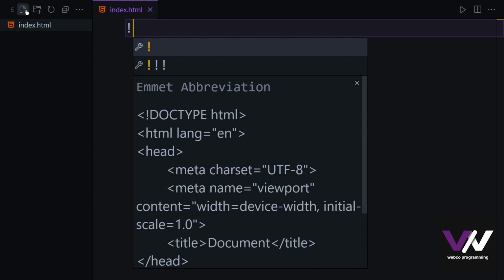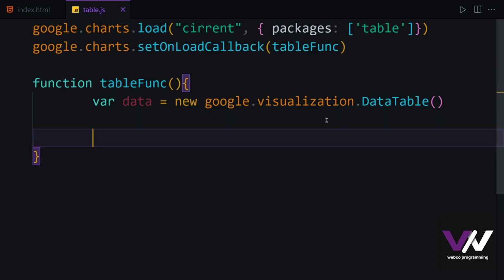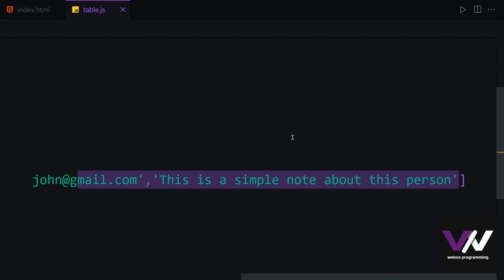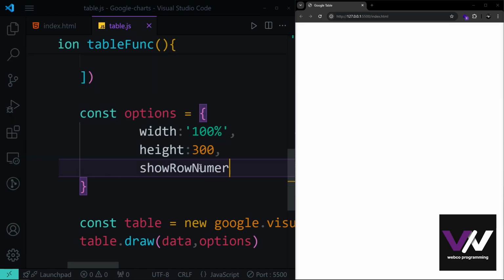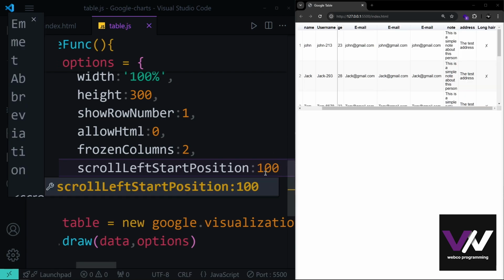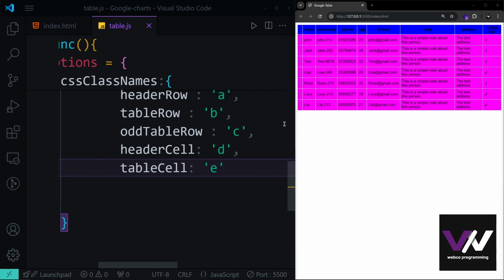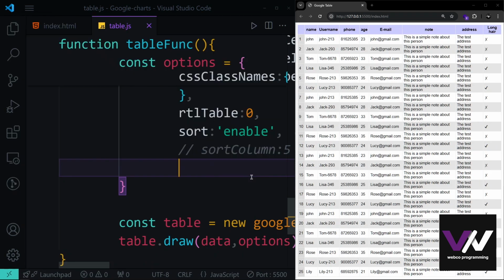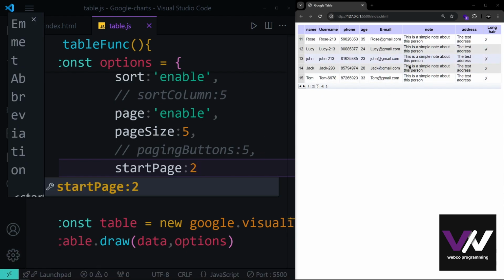How to code table | using google Chart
Hello everyone in these series of videos we are going to talk about how to
implement charts in javascript and html with no frameworks only using vanila js this video is about table Chart using Google charts witch is
very good tool to have advanced table in your webpage and can save you lots of time and work

0:00 intro - set files
1:40 load default google chart codes
3:02 set data
8:30 draw table (show in web page)
10:00 options and styles
15:17 styling table
18:50 rtl table
19:50 sorting
21:15 paging